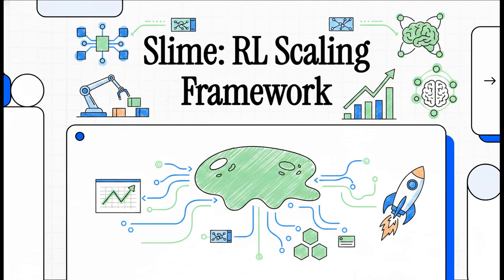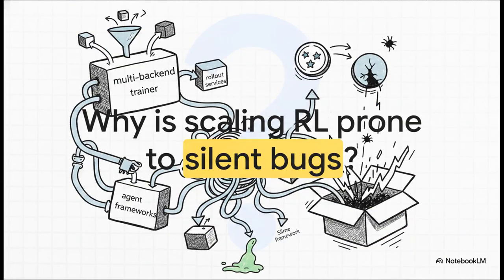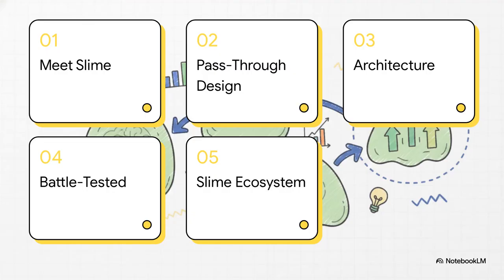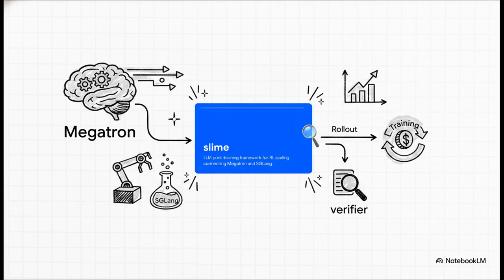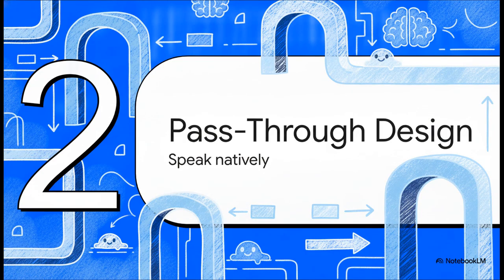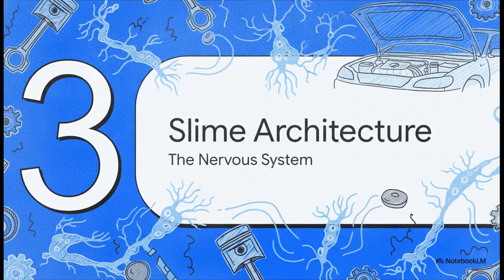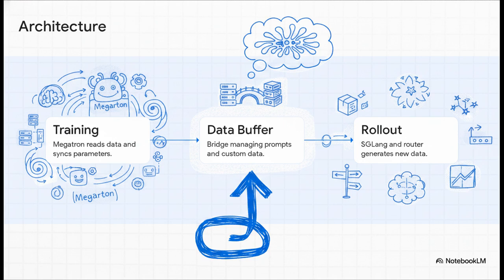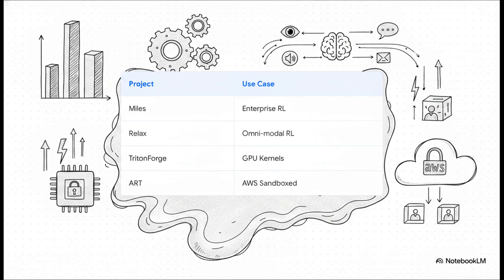Slime: RL scaling framework